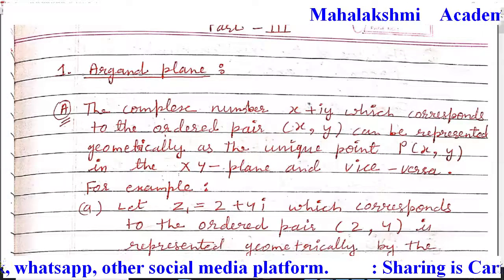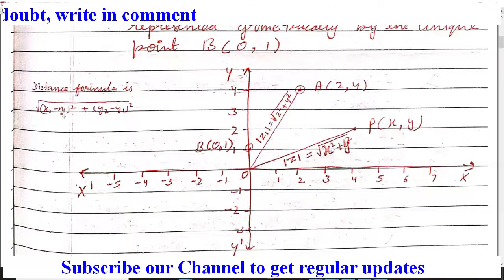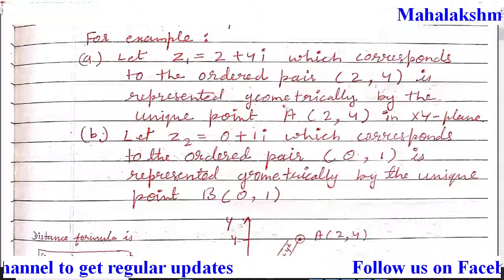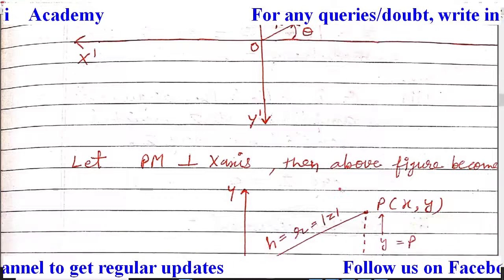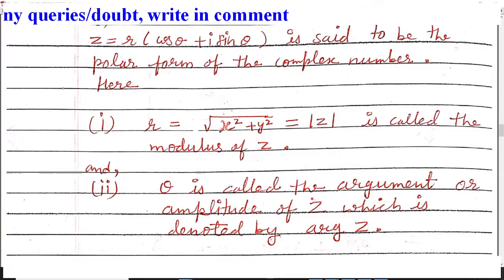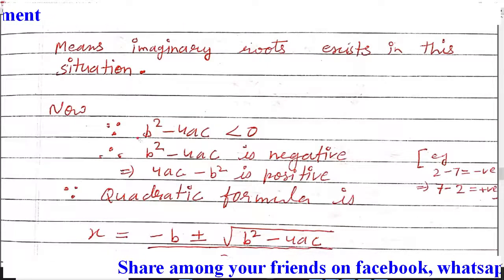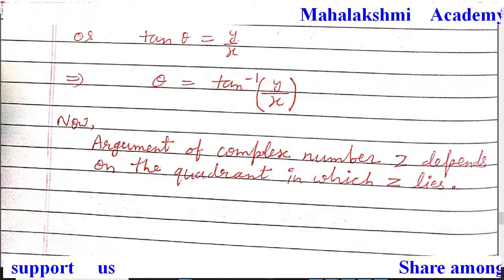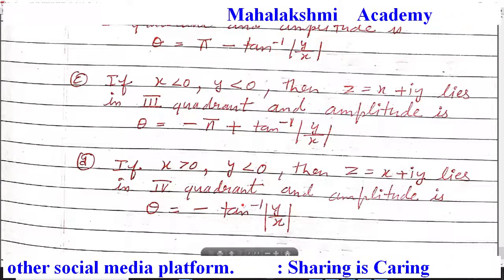Class 11 Maths | Ch 5 | Complex Numbers | In English | NCERT | BASIC CONCEPTS FOR EX 5.2 , EX 5.3